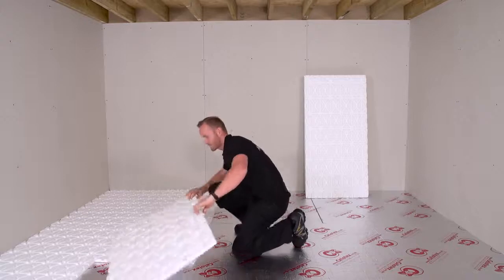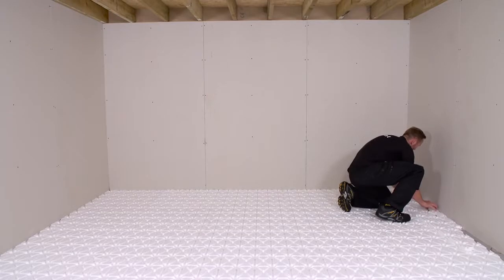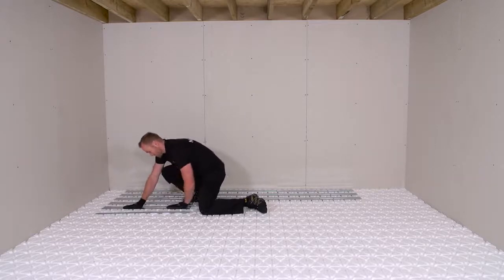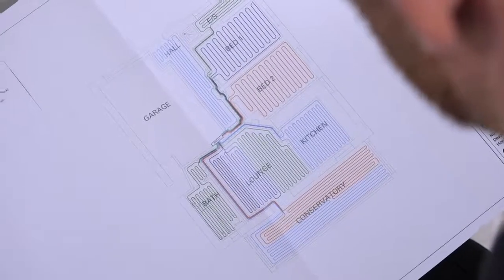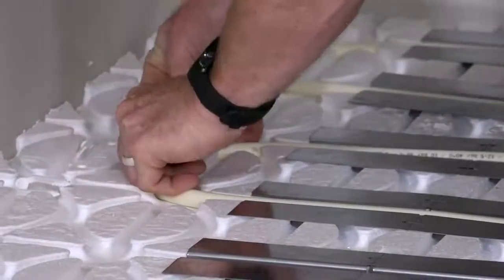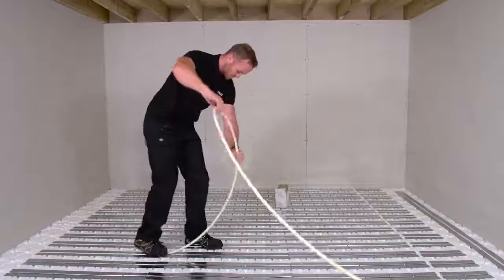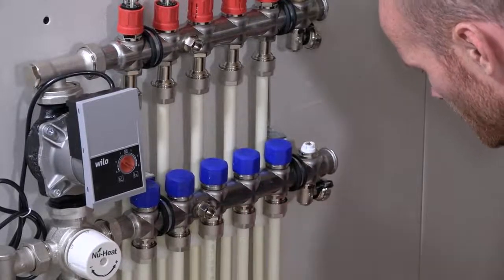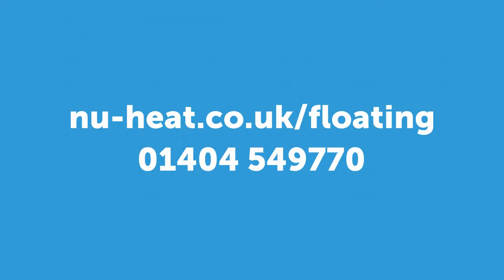Installing Nu-Heat's Floating Underfloor Heating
See how floating underfloor heating is installed with Lee, a Nu-Heat Registered Installer. Find out more about Nu-Heat's floating underfloor heating systems

5 key steps to installing Floating UFH:

1. The lightweight polystyrene TriPanels are laid across the floor. They should sit on a layer of insulation.
2. The heat transfer plates are pushed into the panels. These can be snapped to size where required.
3. Install the UFH tube following the bespoke layout drawings.
4. Once the tube is connected back to the manifold, the system can be filled, flushed and pressure tested.
5. Before fitting a final floor covering, a structural chipboard deck of at least 18mm should be laid over the TriPanel.